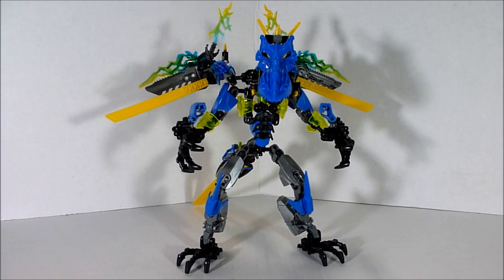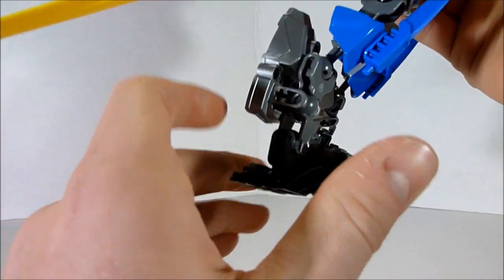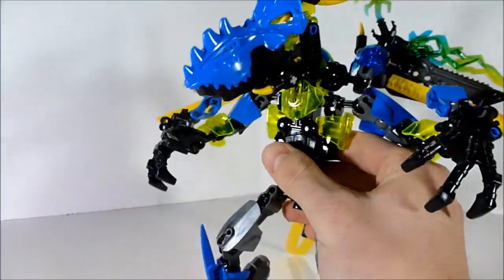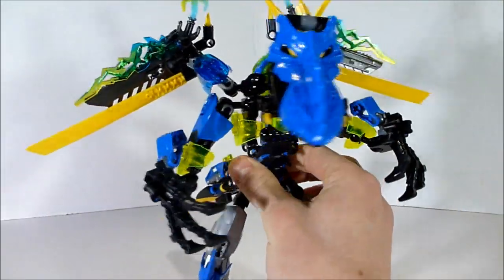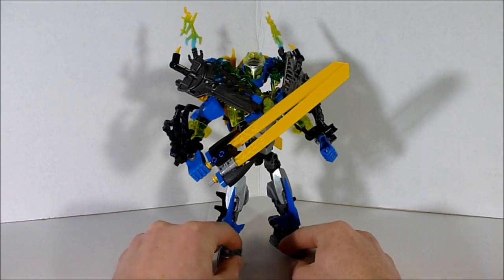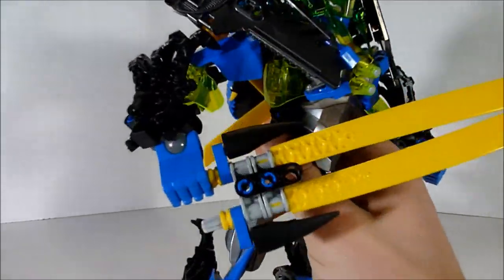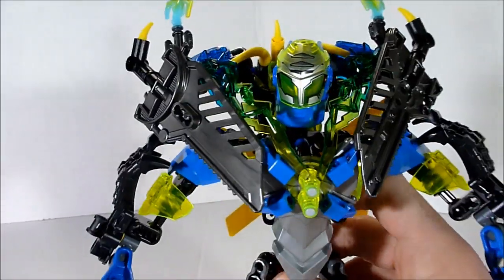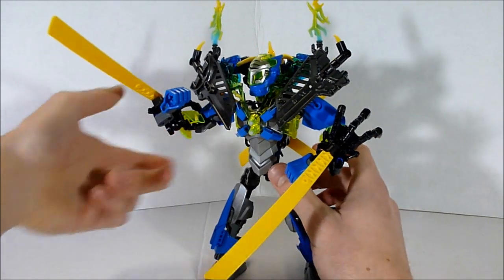Bioformer Review: Dragonic Surge